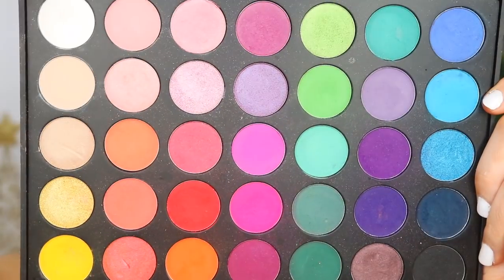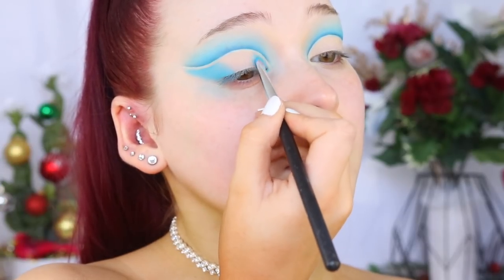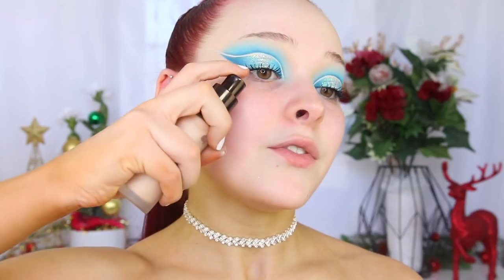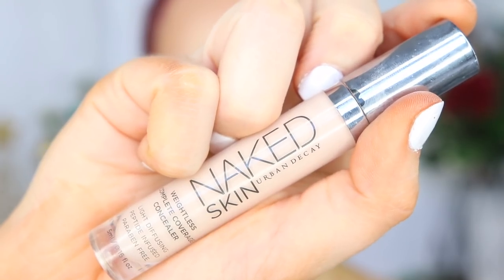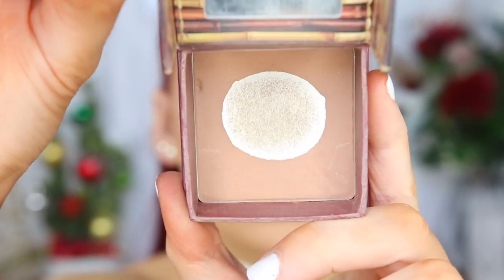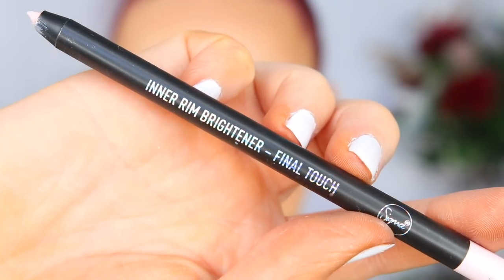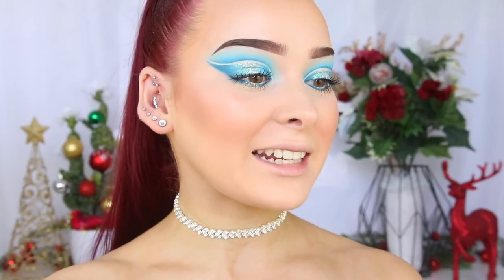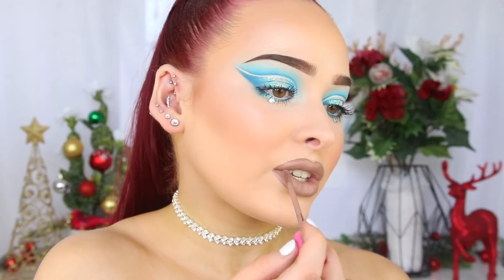Blue Double Cut Crease Makeup Tutorial | White Christmas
Heyy guys! (Watch in HD)
Here is a makeup tutorial where I show you how to create a blue double cut crease look inspired by a white Christmas! I hope that you enjoy it! Katie xx

PRODUCTS MENTIONED

FACE
Becca Cosmetics - Backlight Priming Filter
Estee Lauder - Double Wear (Desert Beige)
Urban Decay Cosmetics - Naked Skin (Fair/Neutral)
Laura Mercier - Loose Setting Powder (Translucent)
Benefit Cosmetics - Hoola
Physcians Formula - Butter Bronzer (Light)
Too Faced - Love Flush (I Will Always Love You)
Jeffree Star Cosmetics - Skin Frost (Ice Cold)
Kat Von D Beauty - Lock-It Setting Mist

BROWS
Benefit Cosmetics - Gimme Brow (3)

Urban Decay Cosmetics - Heavy Metal Liner (Distortion)

LIPS
Jeffree Star Cosmetics - Velour Liquid Lipstick (Posh Spice)

BRUSHES
Morphe (Gilded Collection)
Sigma Beauty

MUSIC